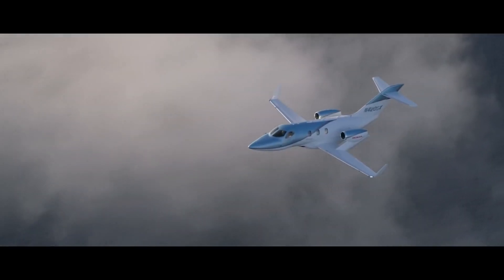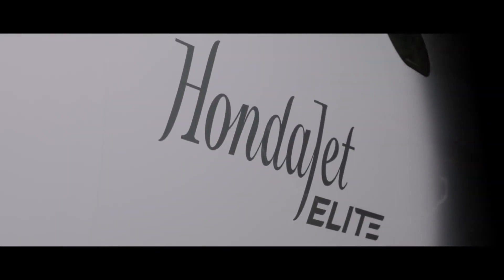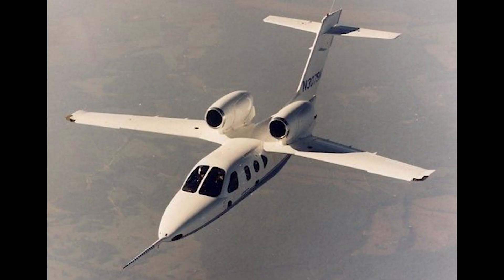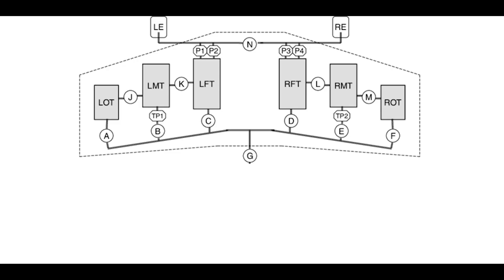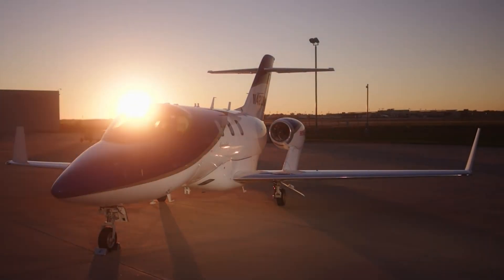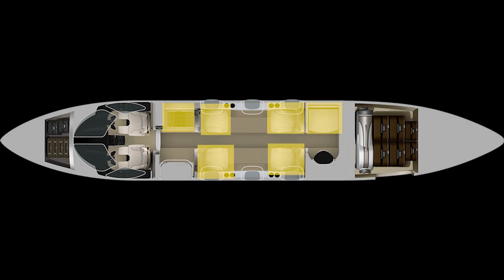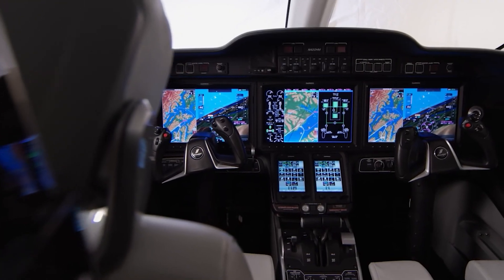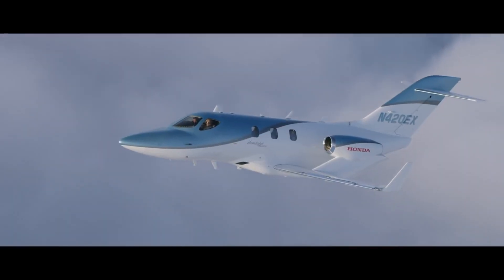Honda HA-420 Jet Overview - The Best Light Jet in the World! S5|E4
^^^ Whatch this entire season here ^^^

EPISODE 4 - Honda HA-420 Jet Overview - The Best Light Jet in the World! S5|E4

In this video we take a look at the Honda Jet, the best light jet in the whole world!

Get more information on the Honda Jet here ^^^

If you are making any purchases on amazon, and wish to support to this channel at no extra cost to you. So if you would like to donate to Relative Motion, instead of Jeff Bezos on your next amazon order =P this is a great free way to have a major impact on this channel. Thanks!

Attwood Emergency Telescoping Paddle

***Original Material Used to Make this Video***